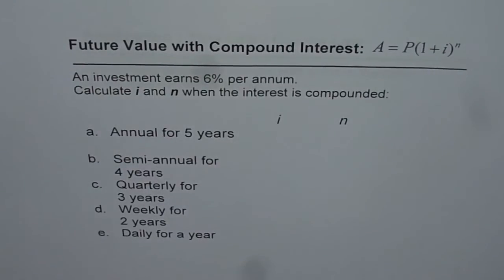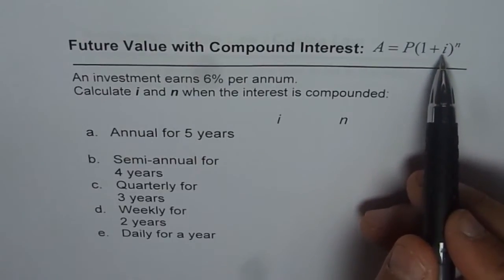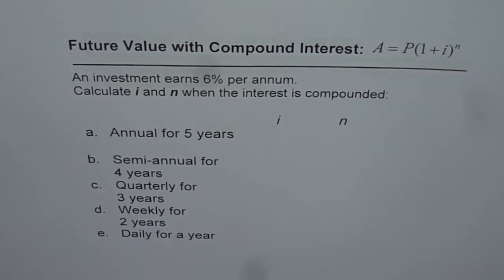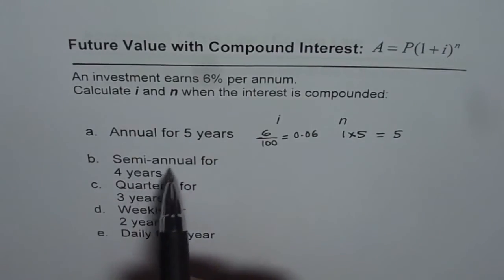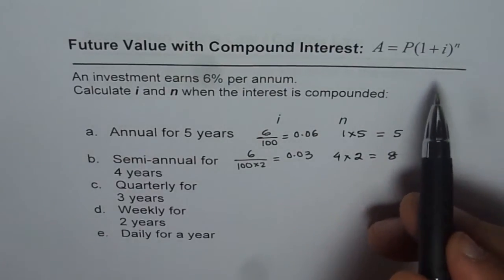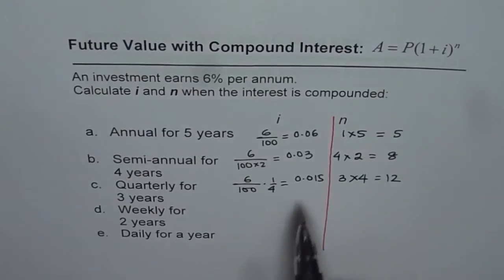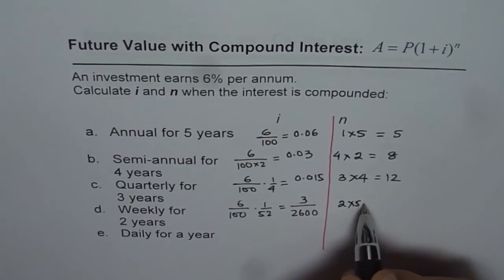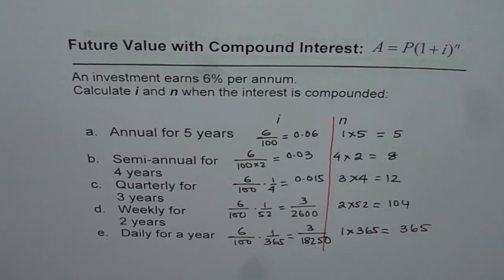Understand Compound Interest Formula and Its Application